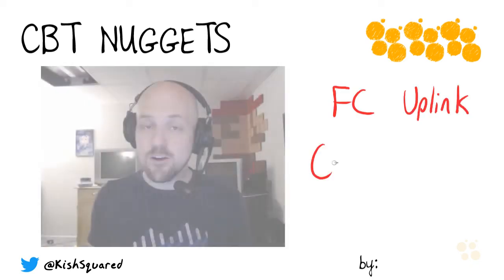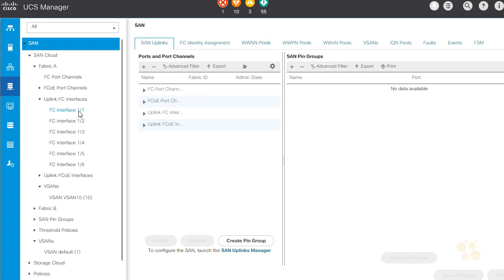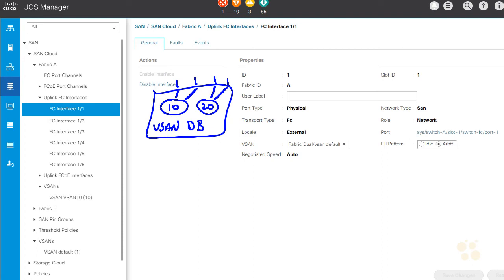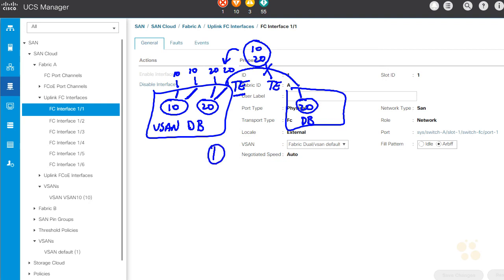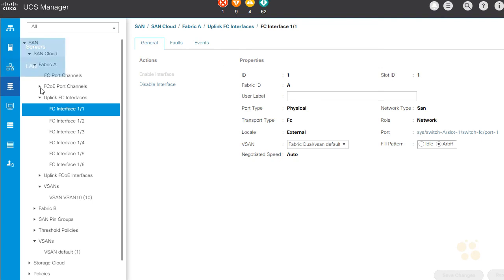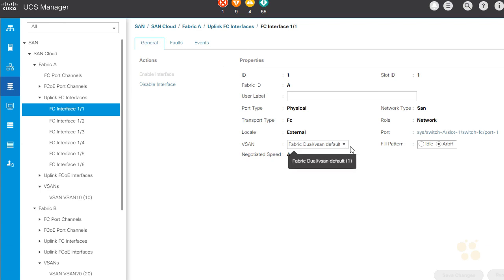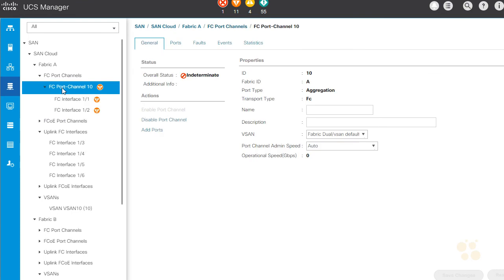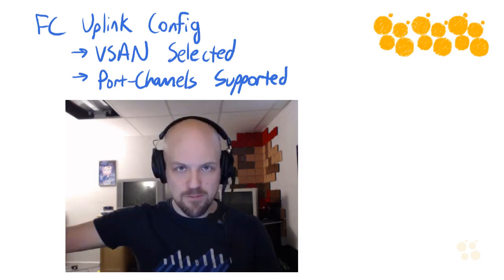03 Configuring FC Uplinks